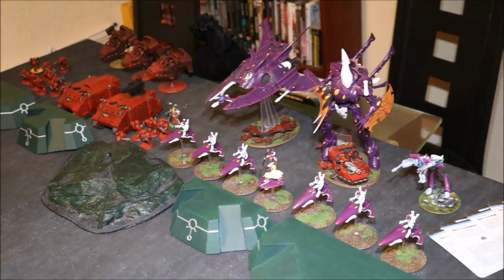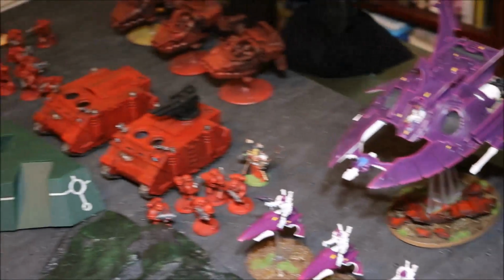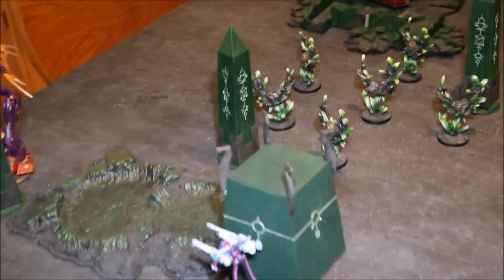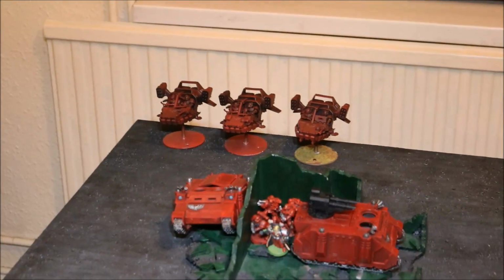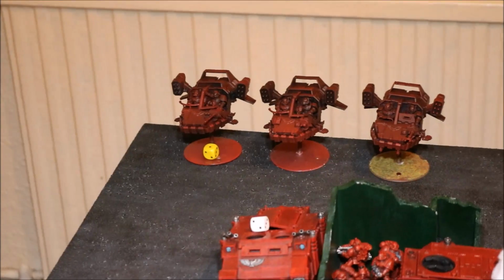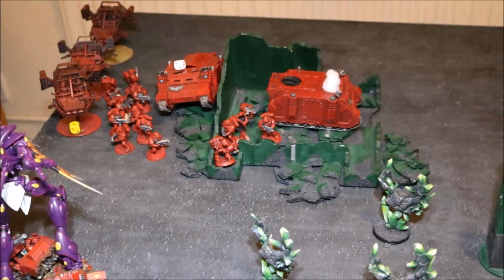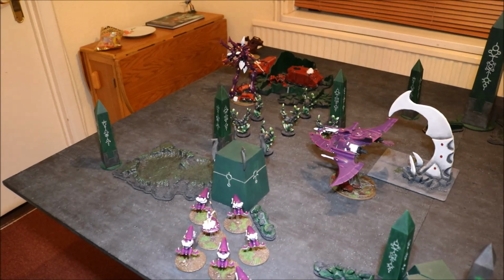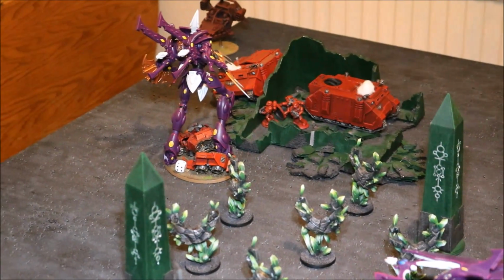Eldar Vs Blood Angels (800pt Warhammer 40,000 Battle Report)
My Wraithknight gets his Bat'leth out for the very first time!

All of my content is free to everyone and always will be!

IDICBeer 'Get It Painted' Google+ Community Group